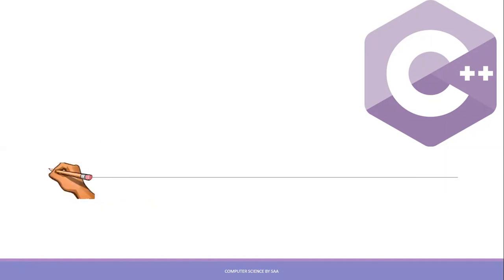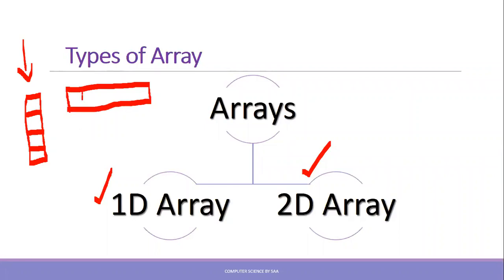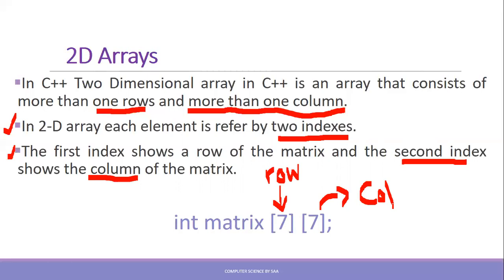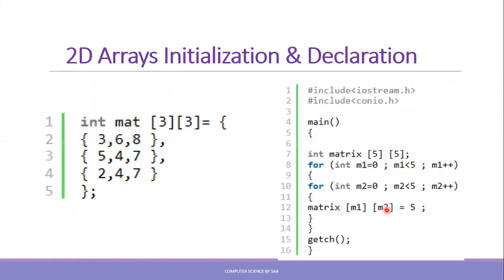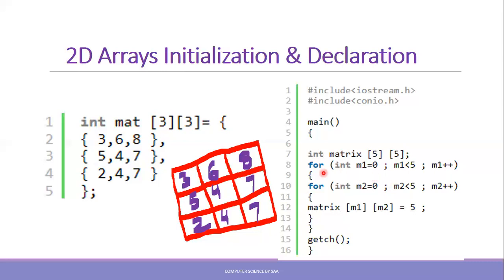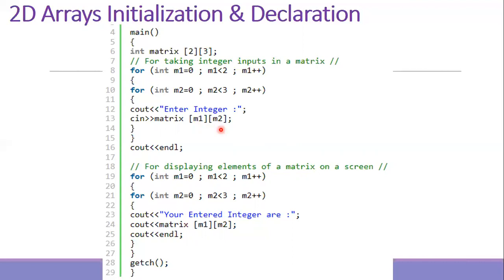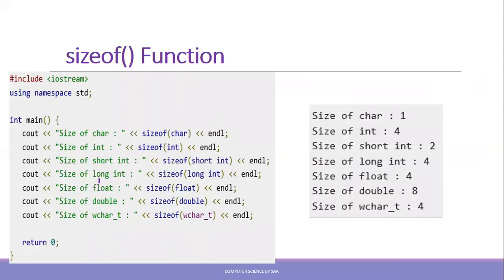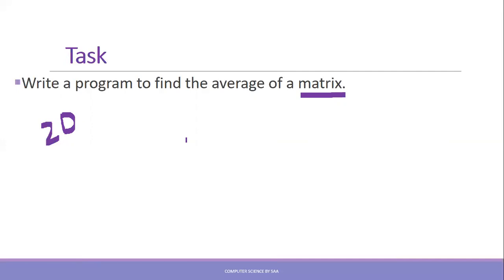Arrays in c++ | 2D Arrays